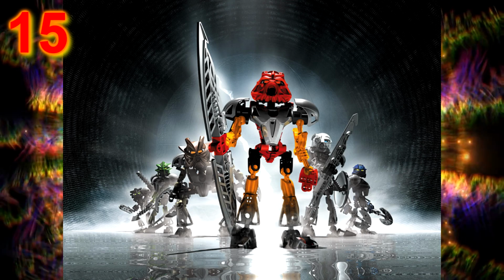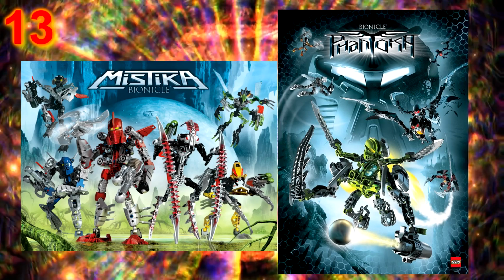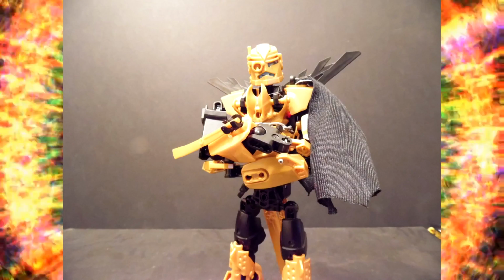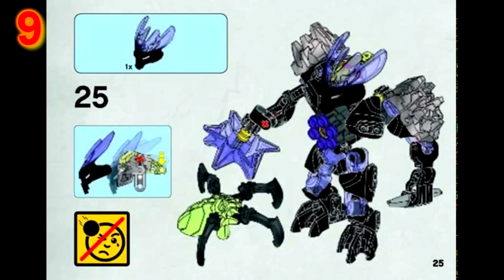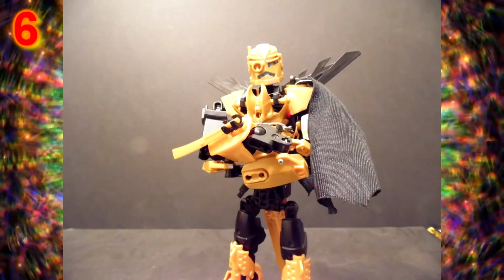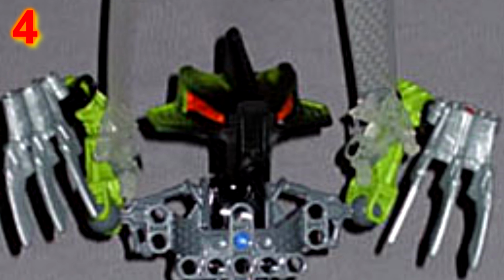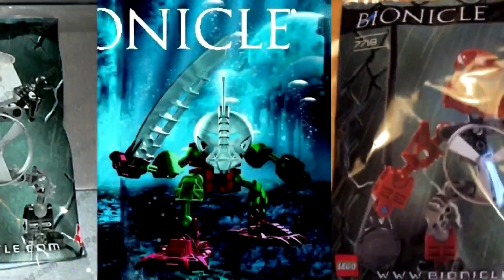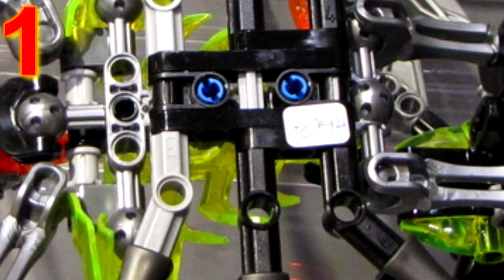Top 15: Worst Bionicle Sets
Here is one of the three top 10/top 15 that me, Ian and TumaLord are doing. The top 10/top 15 was made by all three of us and the video was edited by me (as you can tell)

☢Credit☢
GWAR - Isn't This Disgusting